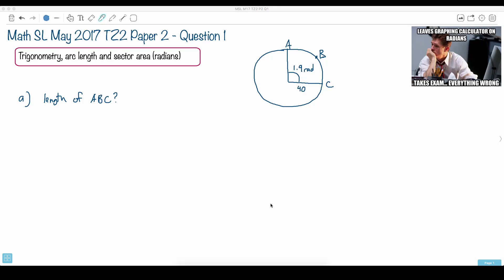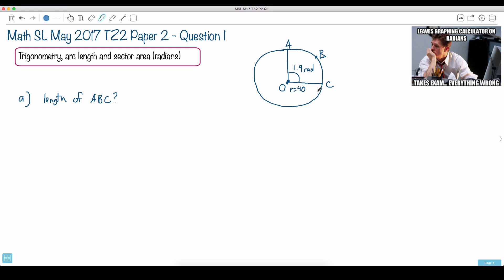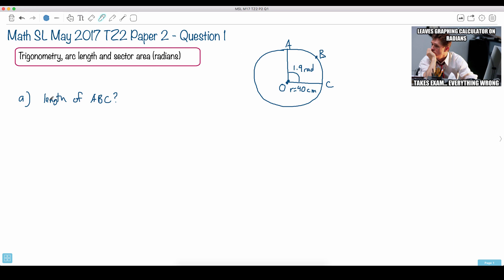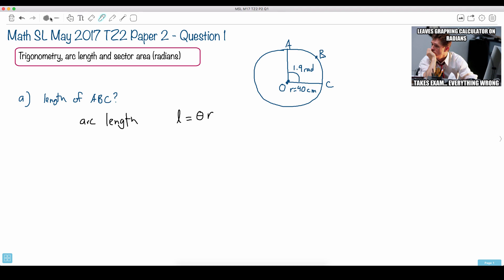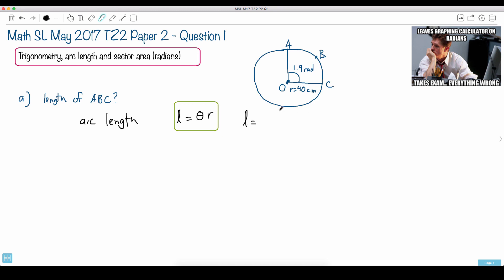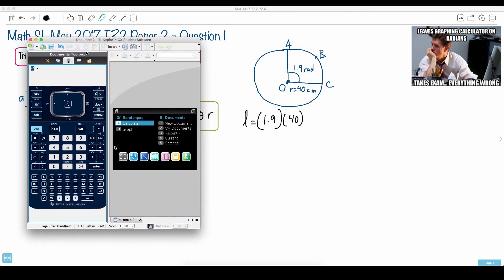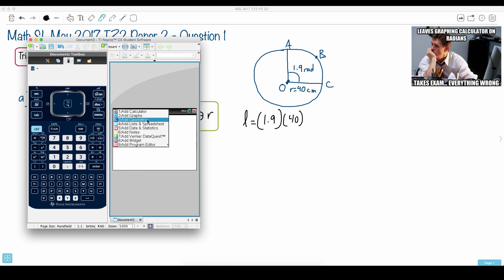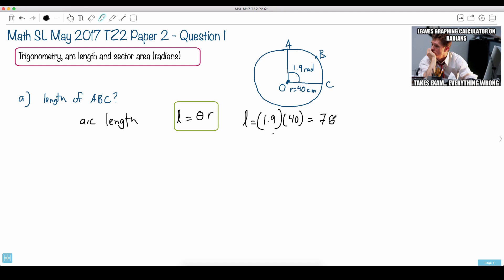Question 1a — IB Math SL — May 2017 TZ2 Paper 2 — Past IB Exams Solutions